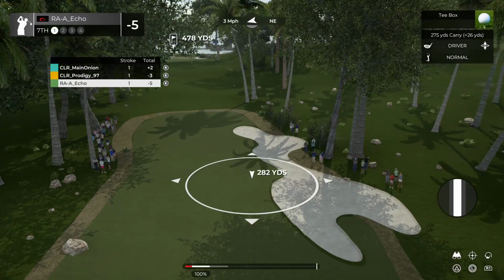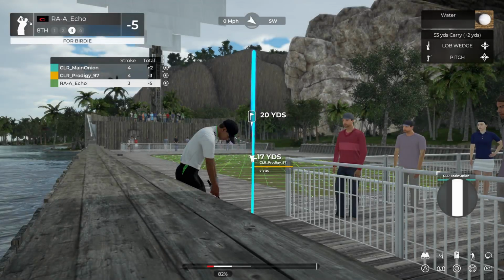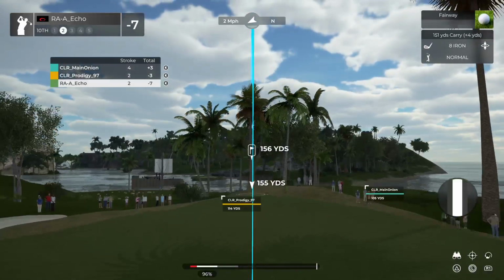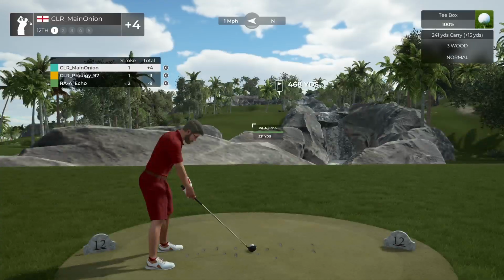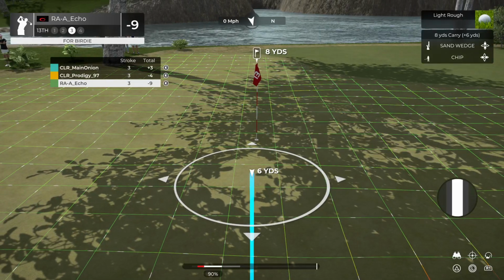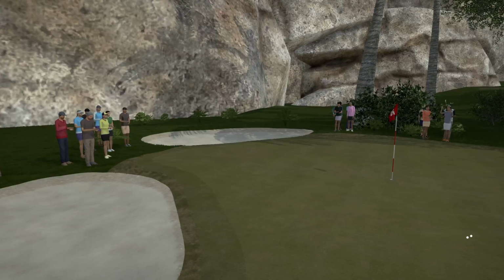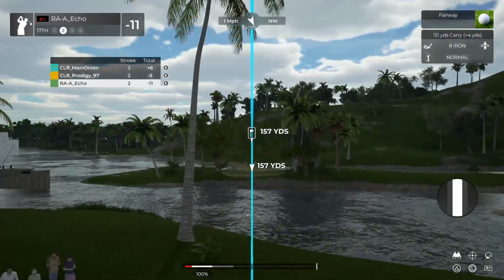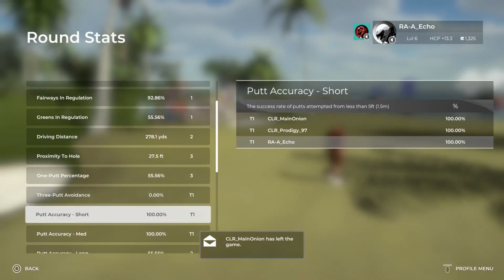CLR - 2k21 - BD's Pirate Party Challenge